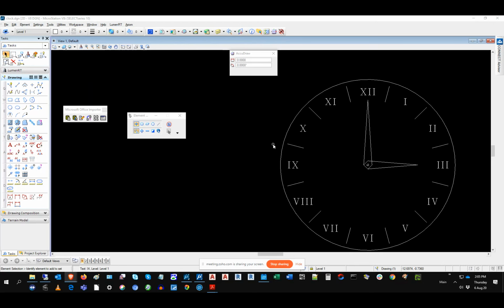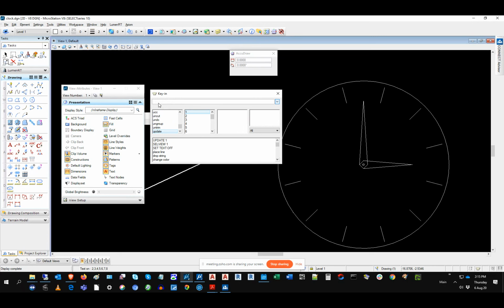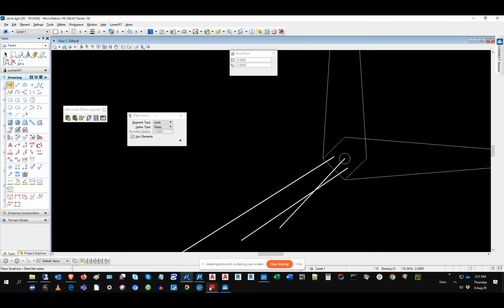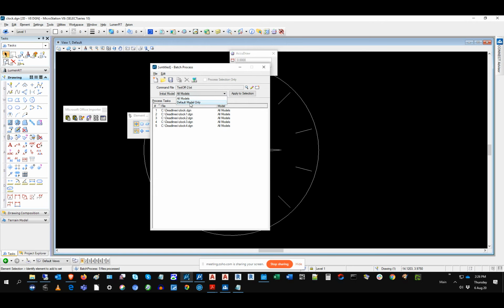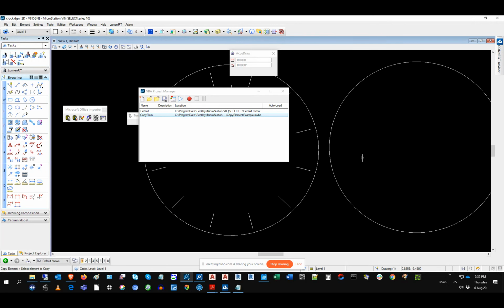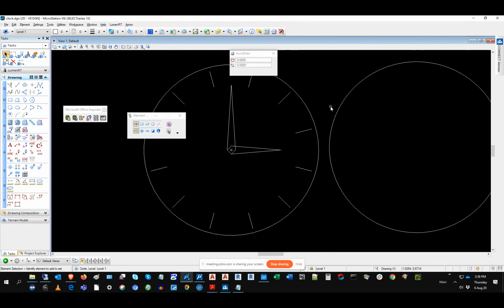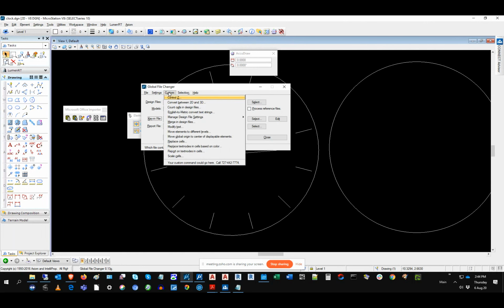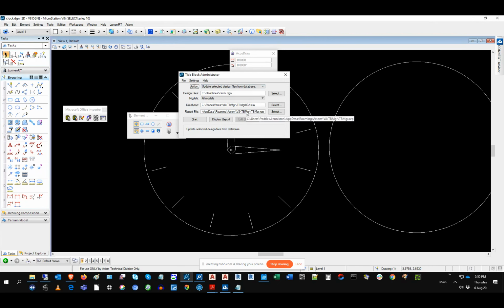Axiom - How to Become a MicroStation Guru Webinar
Fredrick Kenniston from Axiom talks about becoming a MicroStation™ guru and how it can help you solve problems in the production environment. From MicroStation's "Utilities" toolbar to Axiom's MicroStation Productivity Toolkit™.

FileFixer™
Quickly puts out your MicroStation file corruption fires.

CellManager™
Take control of your MicroStation cell libraries.

RefManager™
Solves any MicroStation reference file problem fast.

SpellCheckerPlus™
The full-featured MicroStation spell checker.

DgnCompare™
Quickly view design file differences.